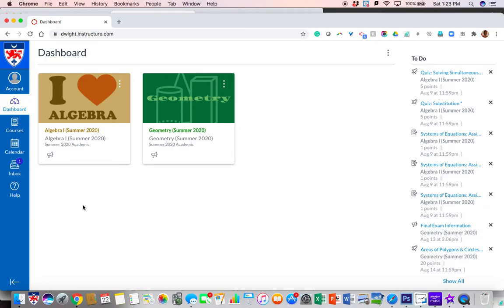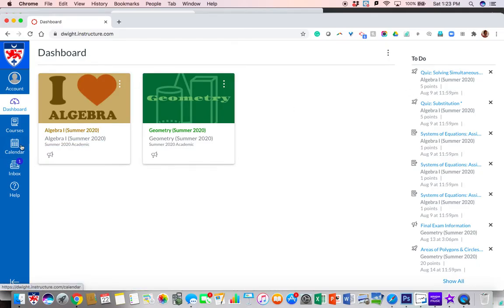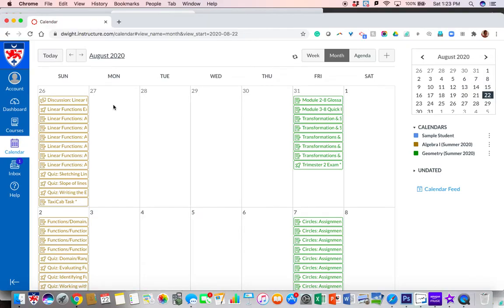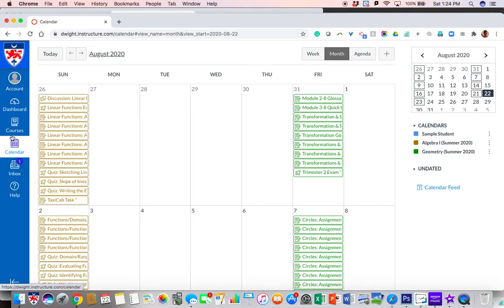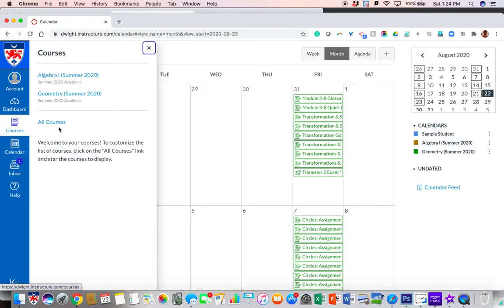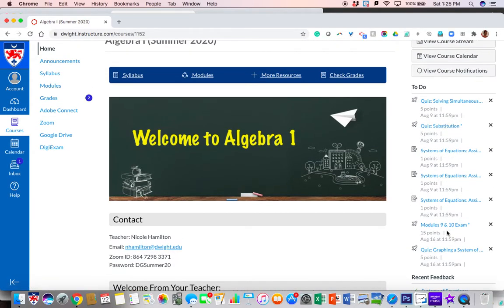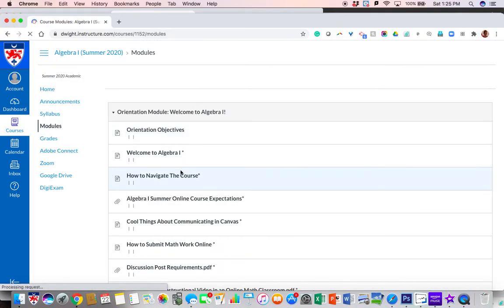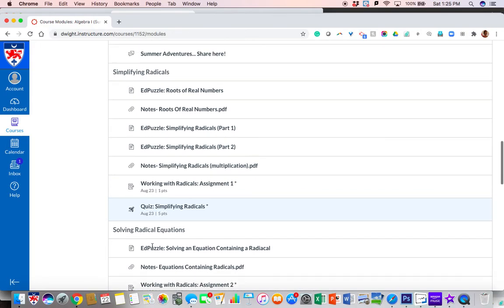Student Instructions: Finding Your Assignments in Canvas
How to find your instructions in Canvas